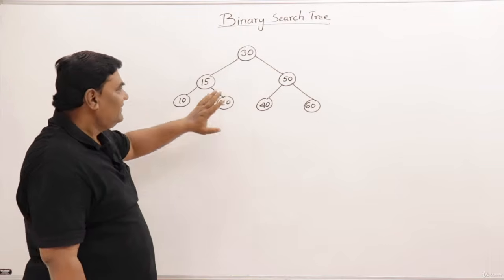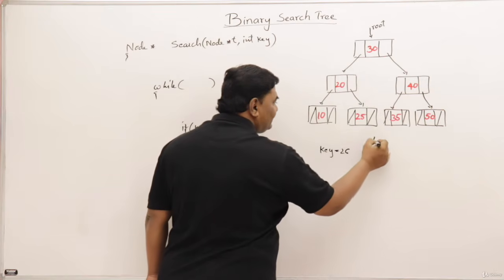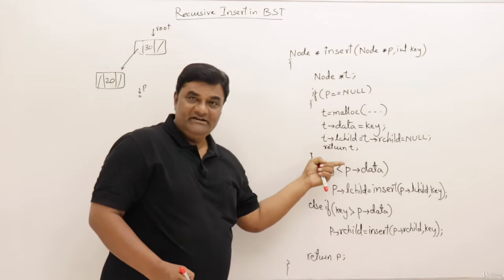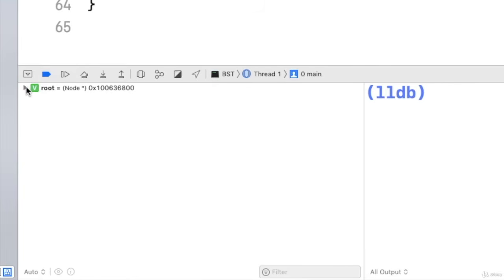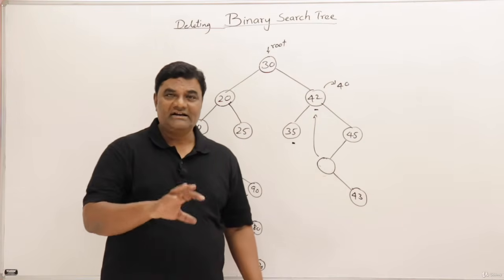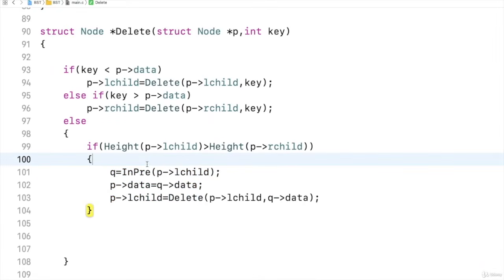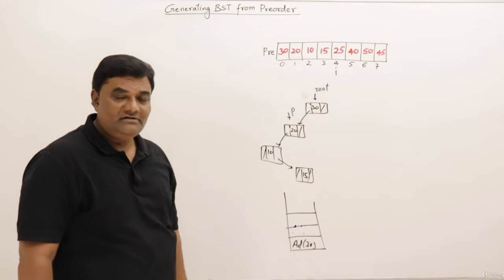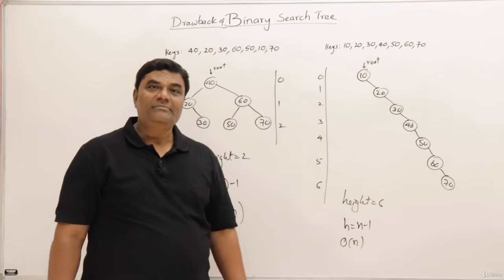16. Binary Search Trees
1. BST intro.mp4
2. Searching in a Binary Search Tree.mp4
3. Inserting in a Binary Search Tree.mp4
4. Recursive Insert in Binary Search Tree.mp4
5. Creating a Binary Search Tree.mp4
6. Let_s code Binary Search Tree.mp4
7. Deleting from Binary Search Tree.mp4
8. Let_s Code Recursive Insert and Delete on BST.mp4
9. Generating BST from Preorder.mp4
10. Program for Generating BST from Preorder.mp4
11. Drawbacks of Binary Search Tree.mp4